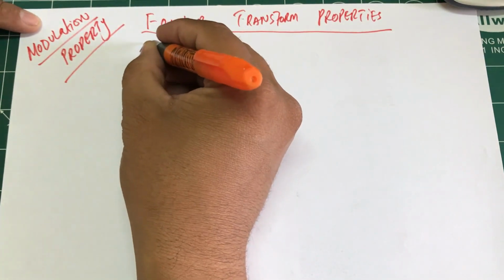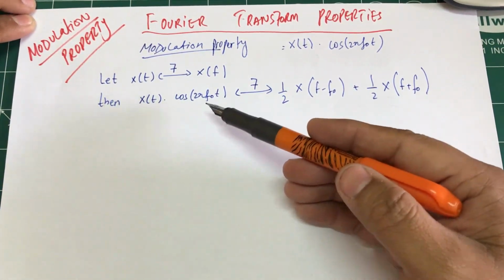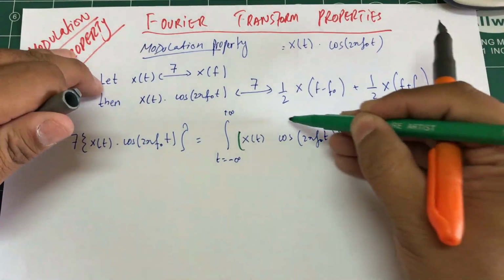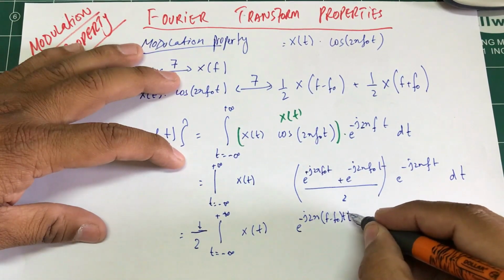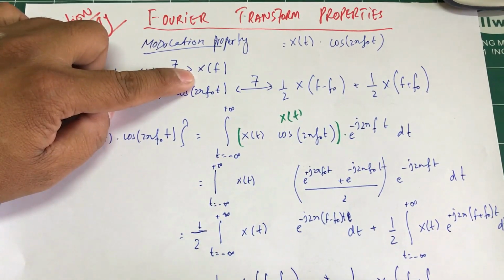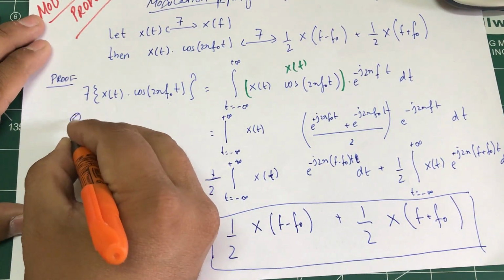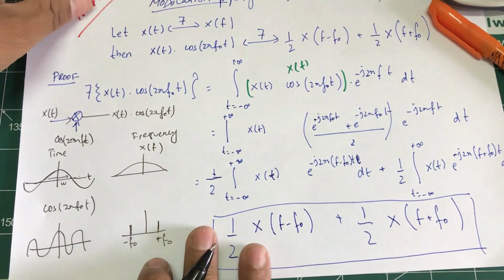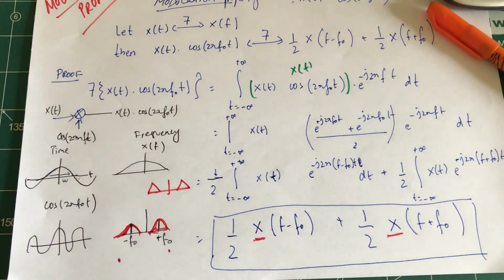Fourier Transform Modulation Property | Modulation Property and its Mathematical Proof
The modulation property of continuous-time Fourier transform states that if a continuous-time function x(t)  is multiplied by cosω0t, then its frequency spectrum gets translated up and down in frequency by ω0.